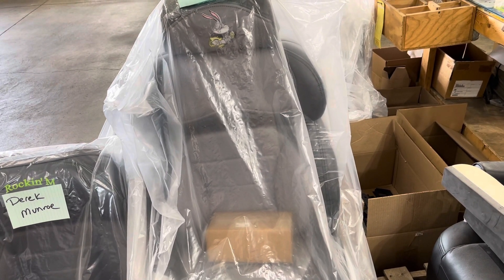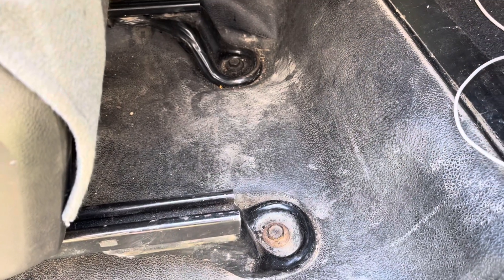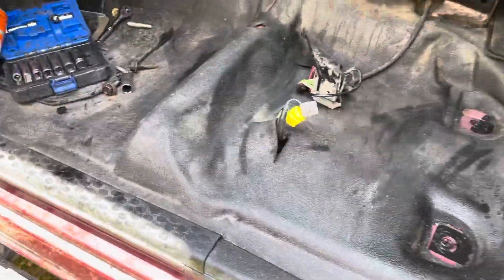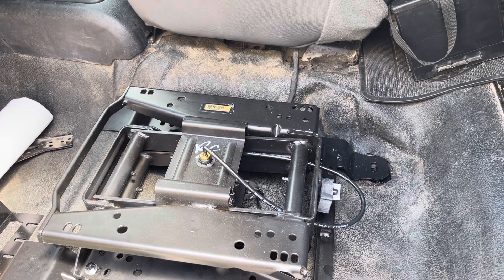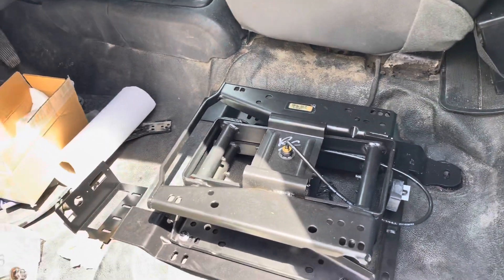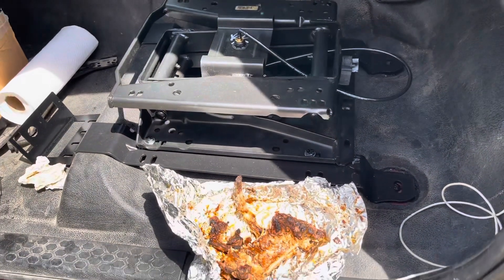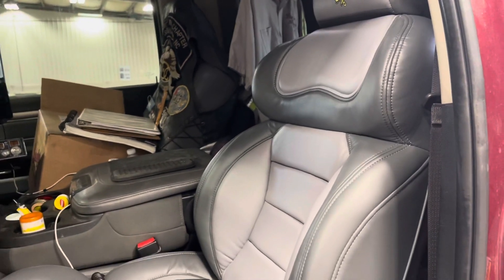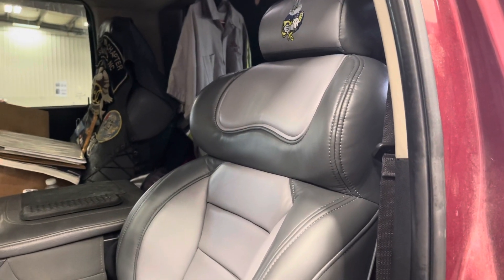Hotshot Trucking Gangnam Style & Pro Tip One Fifteen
Superior Seats of Elkhart